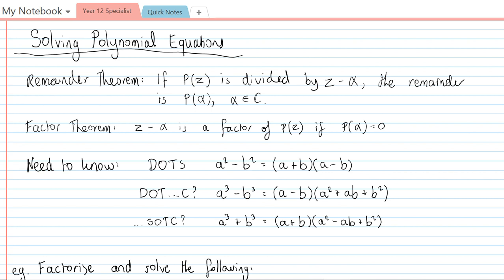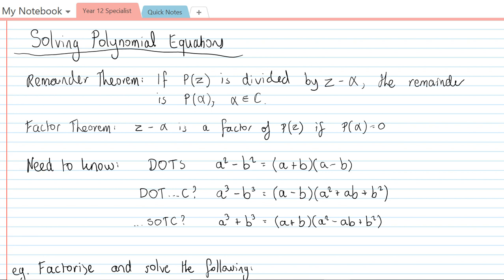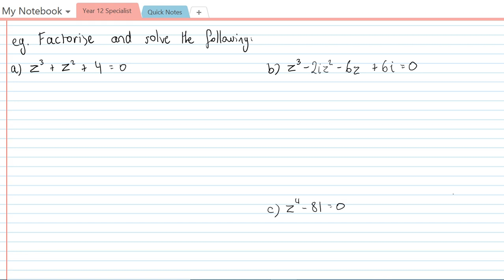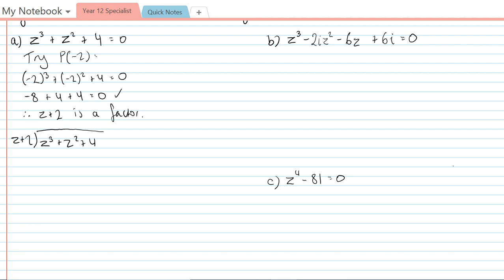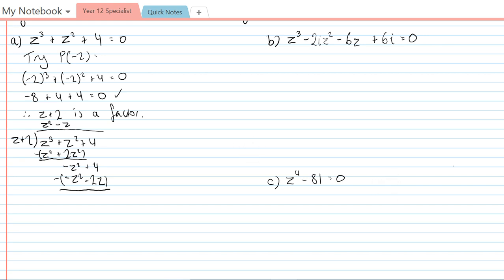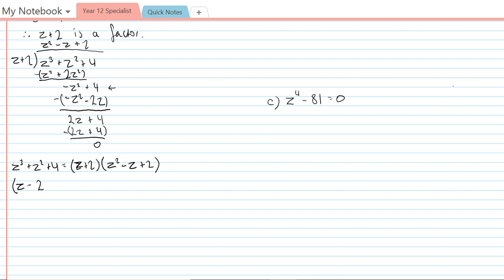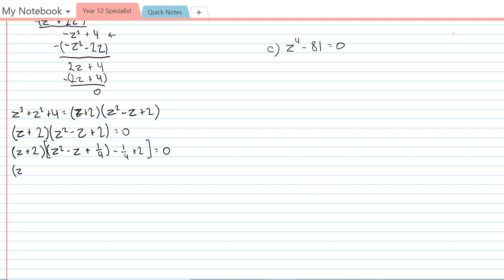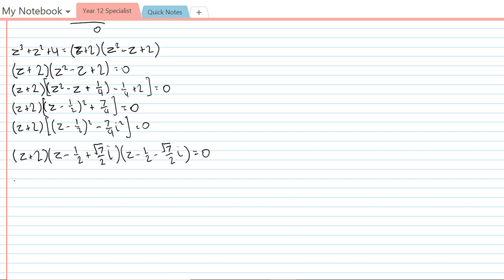Spec Solving Polynomials in C